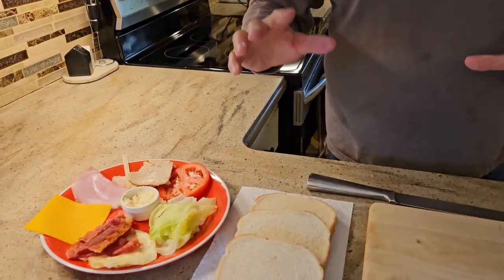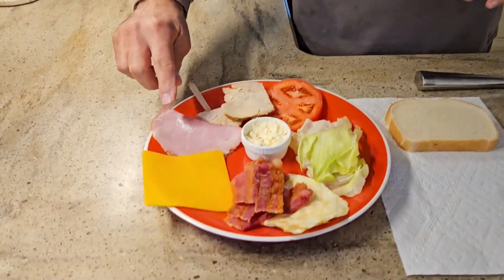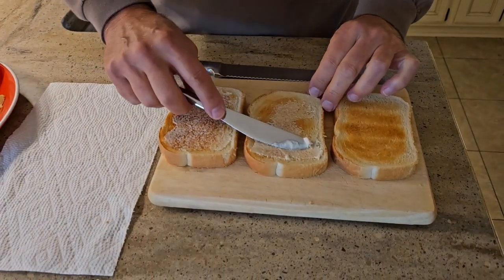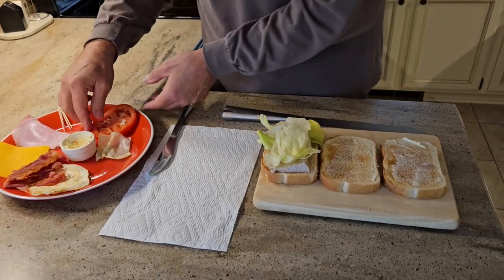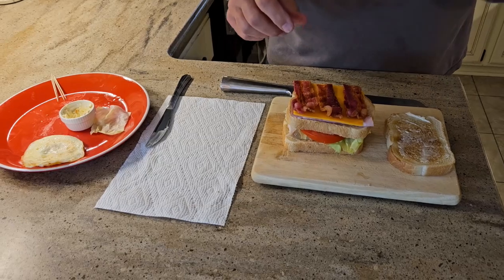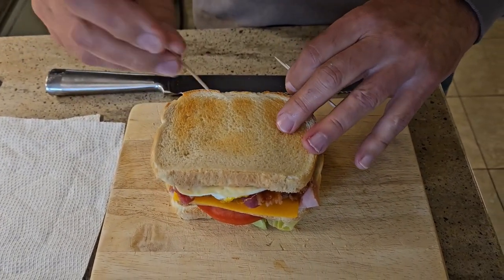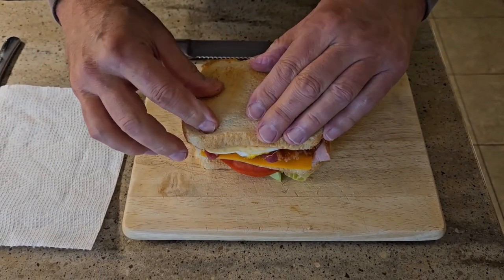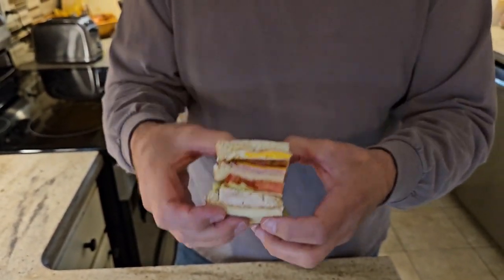How to Make a Classic Club Sandwich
A real "triple decker" classic club sandwich is hard to find these days, but in this video I show you how to make a real eye-popping "wow factor classic club right in your own kitchen.

Shopping List:
Bread (your choice, but not too thin)
Deli or leftover Turkey
Deli Ham
Sliced cheese of your choice
Iceberg or leaf lettuce
Tomato
Bacon
Mayo
(Optional) fried egg with hard yolk

A few tips:
(1) Get well organized, especially if you are making two or more sandwiches
(2) Prep and lay out all your ingredients before you start toasting the bread
(3) Line all the layers up as straight as you can as you assemble the sandwich
(4) Use a serrated (bread) knife for cutting, you'll need a firm hand to keep the parts from sliding around - it takes a bit of practice